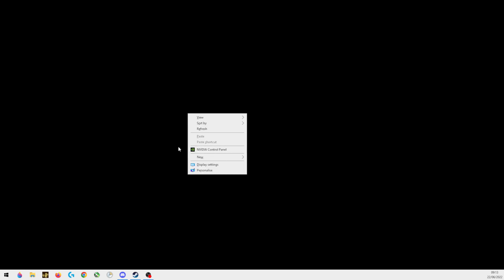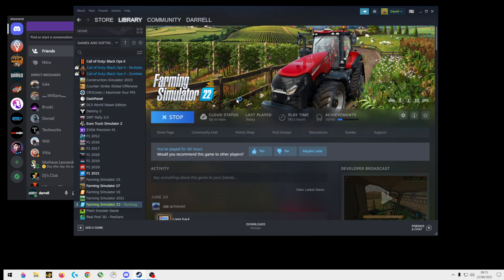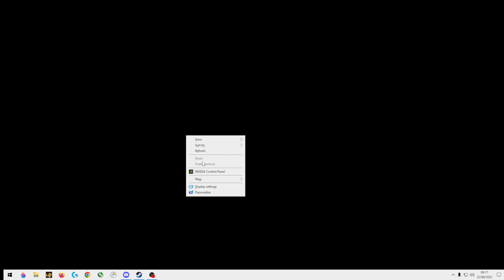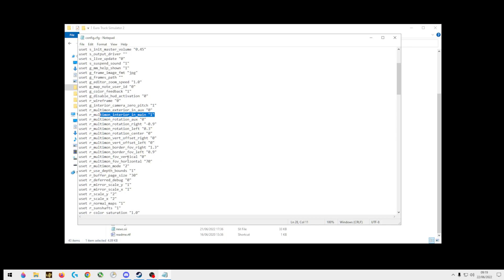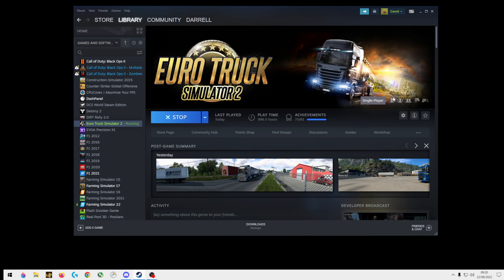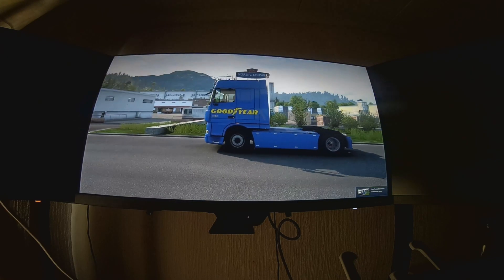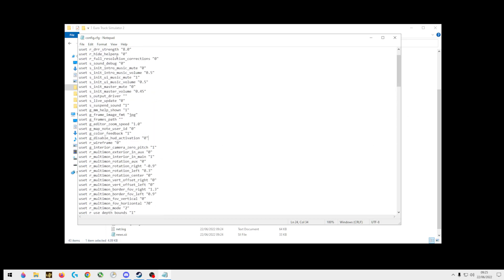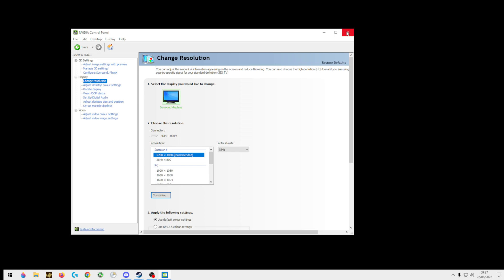How to setup Triple screen mode in FS22,ETS2,ATS and all games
Video to show and explain how to use triples in various games.

If you like this video please consider leaving a like as this helps the channel grow. I appreciate all of your support!!